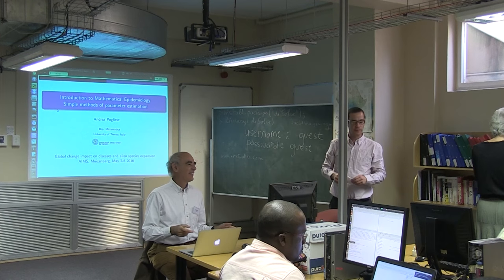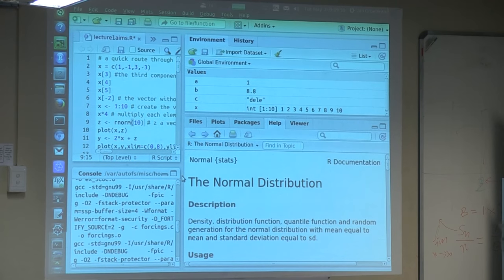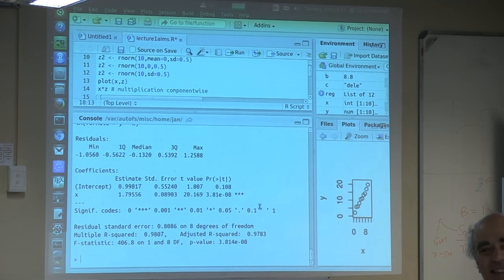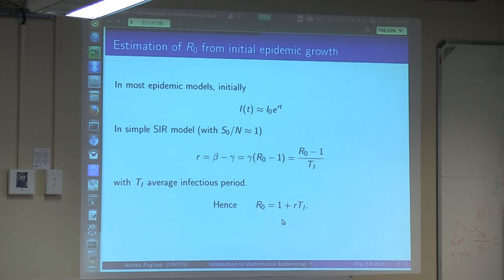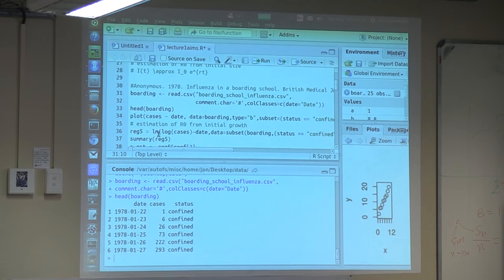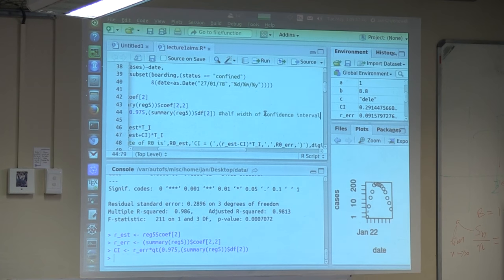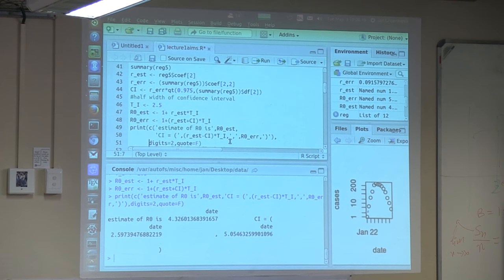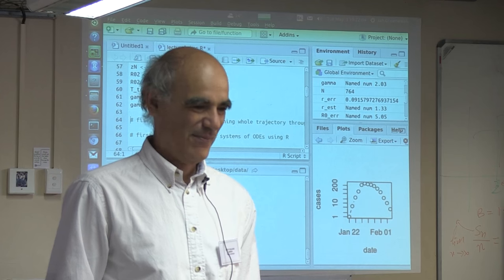GCI2016: Mini-course 1: Epidemiological Modeling - Lecture 2: Andrea Pugliese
Mini-course 1: Epidemiological Modeling
Abba Gumel (Arizona State University) and Andrea Pugliese (Università di Trento)
Lecture 1: Introduction to Epidemiological Modeling: Kermack-McKendrick
SIR/SEIR/SEIRS epidemic and endemic models
Lecture 2: Introduction to Mathematical and Statistical Software (software for solving ODE
system; Data Fitting techniques and least squares)
Lecture 3: Introduction to Modeling Vector-borne Diseases (VBDs): basic model for
dynamics of aquatic/immature mosquitoes; basic model for the epidemiology of a VBD
Lecture 4: Introduction to Modeling Macroparasitic Diseases, particularly Schistosomiasis